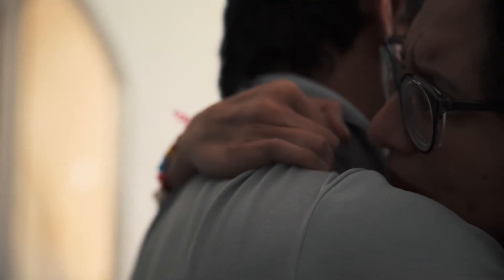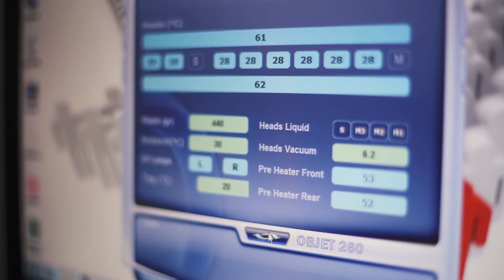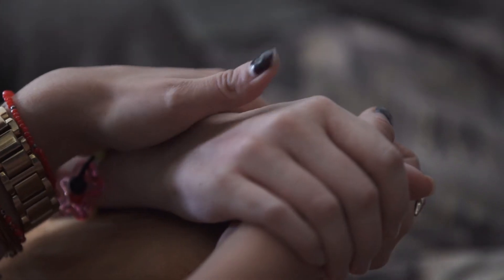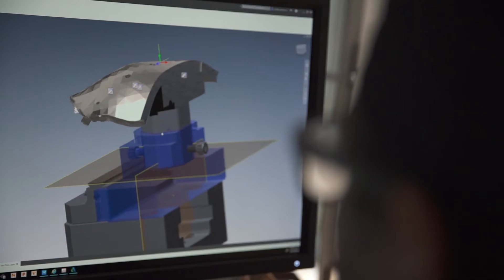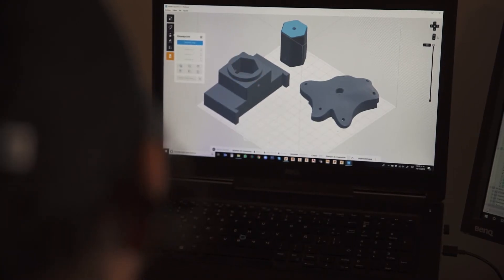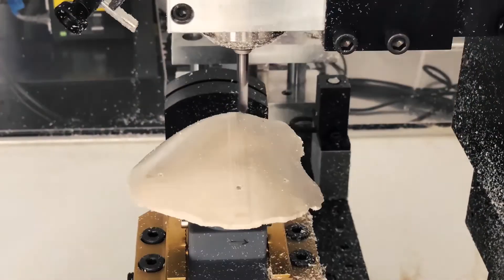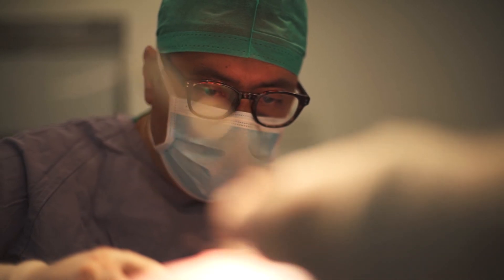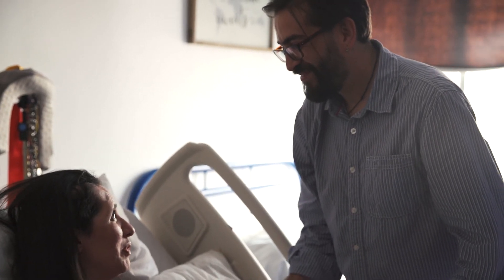Granta use Autodesk Advanced Manufacturing software to create custom implants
Granta, a small start-up in Mexico City, is disrupting the way skull implants are created and manufactured for head-trauma patients. Taking advantage of their industrial-design backgrounds, Carlos Monroy, CEO of Granta, and Martin Carcaño, Head of Biomedical Design at Granta, create custom implants that fit easily during surgery and carry little risk of patient rejection. Watch the video to learn more about how they’re changing lives with their innovative process.